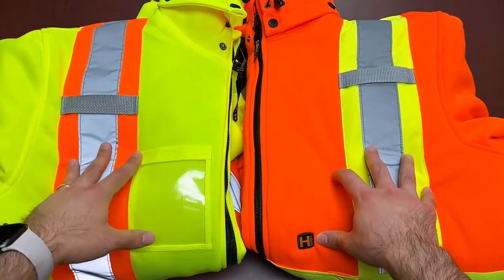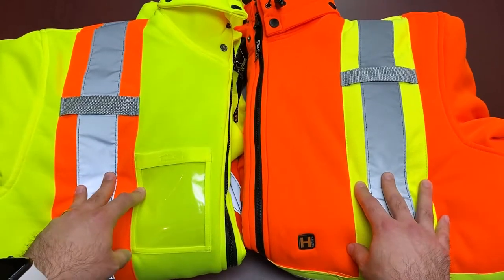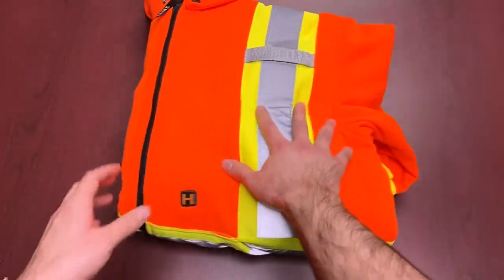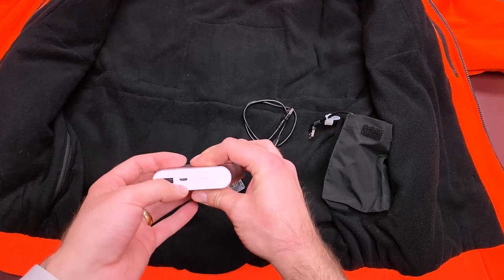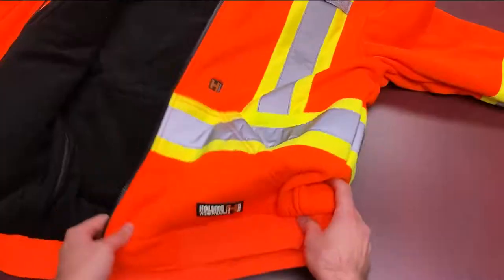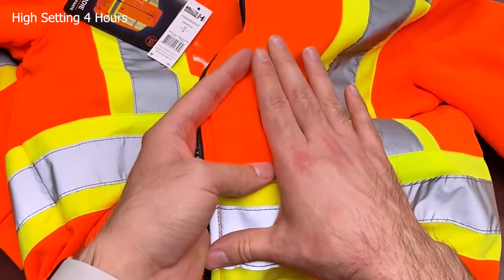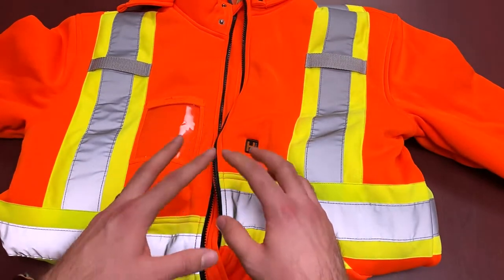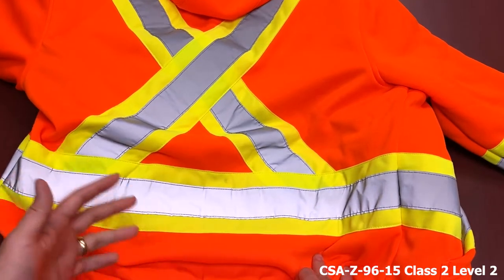Holmes Workwear® Hi-Vis Heated Hoodies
The Holmes Workwear® Hi-Vis 116506 Heated Hoodies by BBH is an amazing piece of Hi-Vis apparel. With 3 levels of heating and 2 heating zones, these heated hoodies are an essential part of battling the elements North America throws at you.